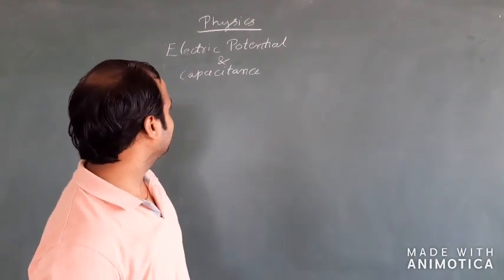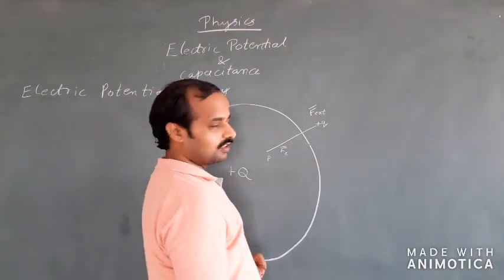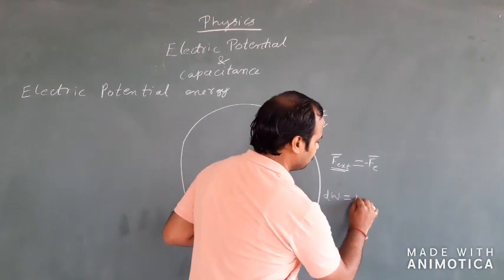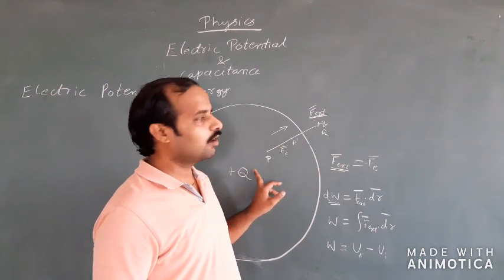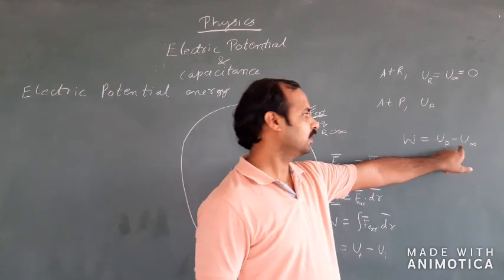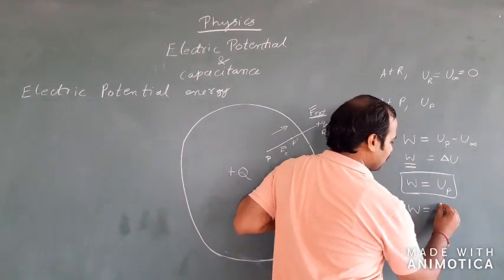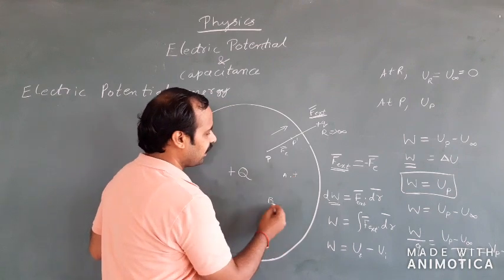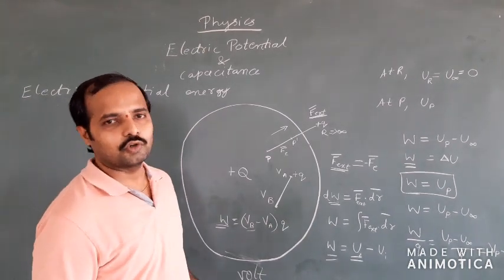ELECTRIC POTENTIAL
This video constitutes of the introduction to electric potential.